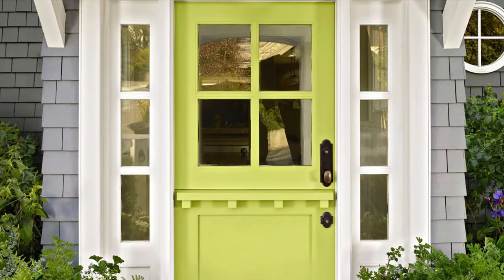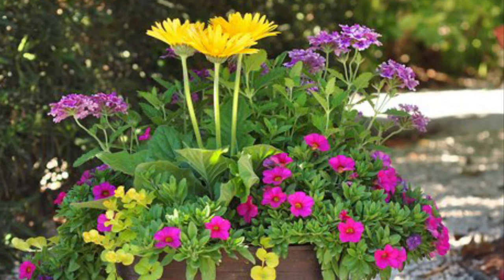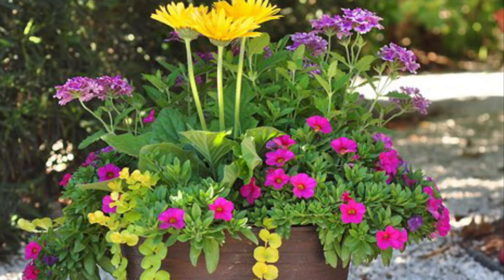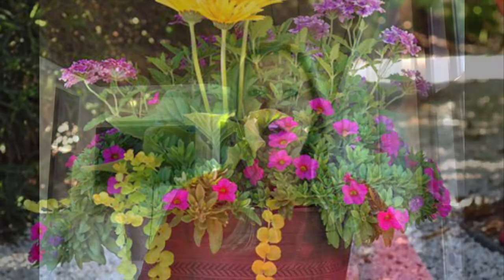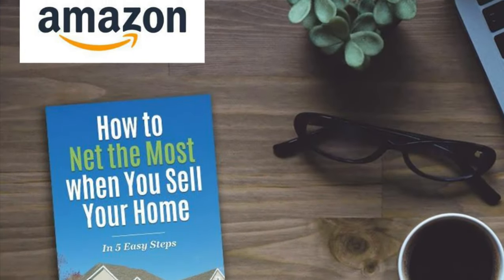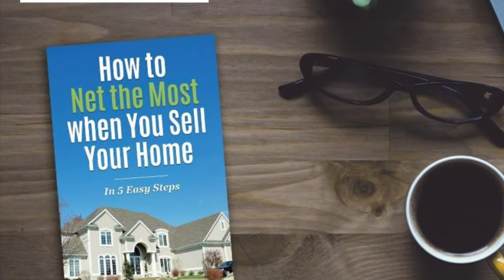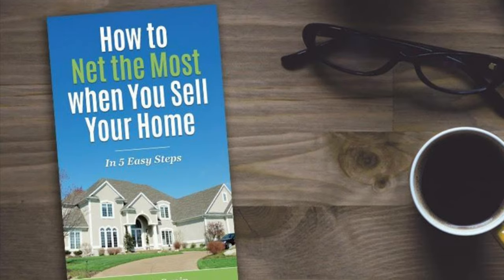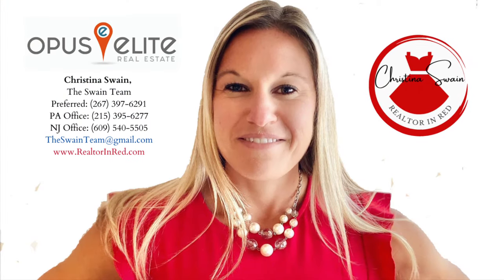Easy Summer Curb Appeal Enhancers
Summer Curb Appeal Enhancers!
Curb appeal is my favorite subject!   I know personally I had no curb appeal when I bought my home.  The front bushes were overgrown, hiding the house.  Each year I add something to enhance my curb appeal.  Let's take a look at some easy ways to enhance your curb appeal.

1.  Paint a BOLD front door!  - This one is my absolute favorite.  Don't be afraid to let the color come alive.  I painted mine a pastel green and I get compliments on it regularly!
2.  Plant colorful potted plants
3.  Pressure wash mildew
4.  Remove overgrown shrubs and trees from the front of the house
5.  Have an attractive mailbox
6.  Accessorize - add outdoor pillows to your bench, add the American Flag, add a welcome sign, or add a colorful wreath.
7.  Add Color! - Plant colorful flowers around or add flower boxes

Preparing Your Home for the Market is Key to Netting the most.  For a free copy of my book - "How to Net the Most When you Sell"
Or go to Amazon